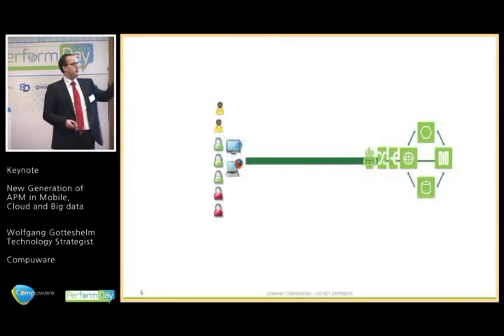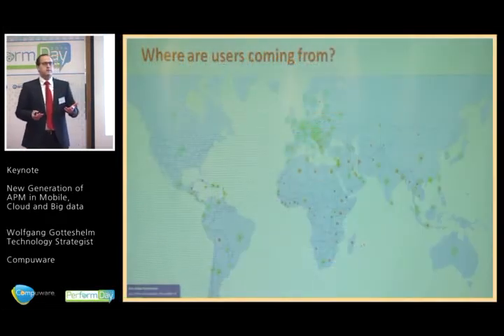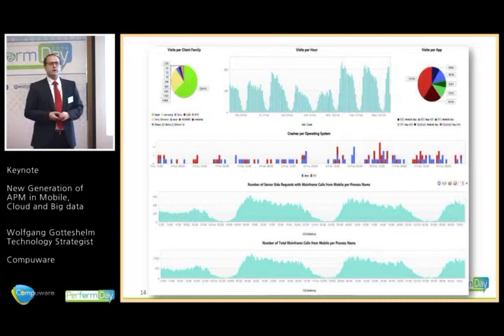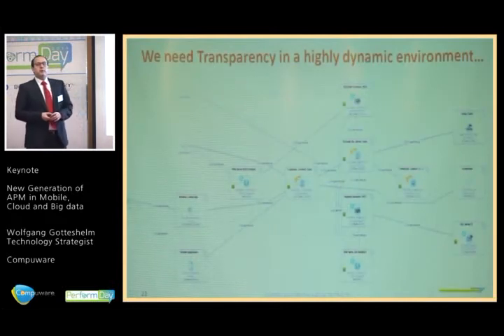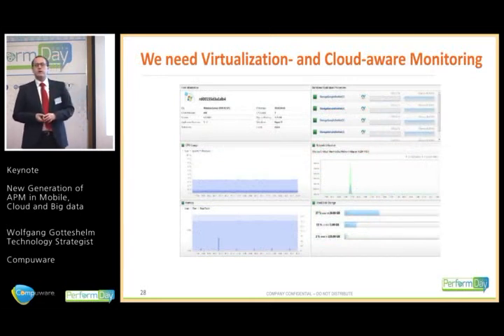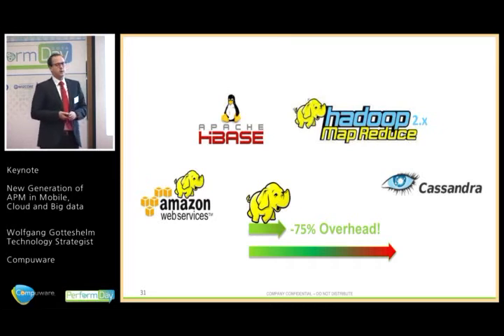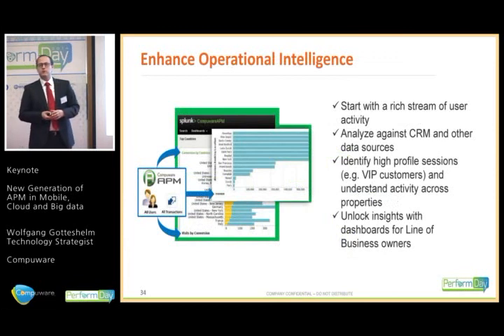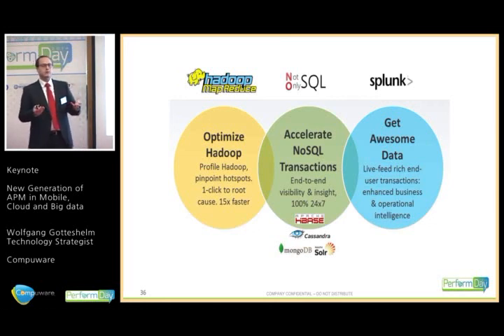컴퓨웨어 PerformDay 2014 "Keynote - New Generation of APM in Mobile"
지난 6월 12일 코엑스 인터콘티넨탈 호텔에서 컴퓨웨어 PerformDay 2014를 열었다. PerformDay 2014에서는 자사의 신기술 및 전략 발표회를 열었다. 두번째 키노트는 Wolfgang Gotteshelm Technology Strategist가 강연한 New Generation of APM in Mobile이다.